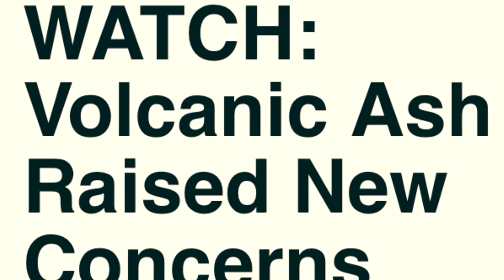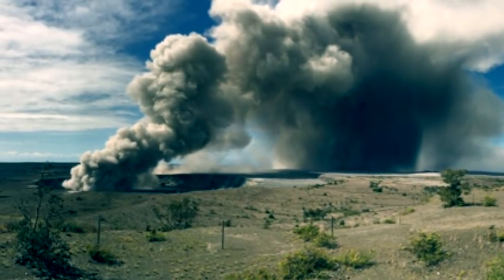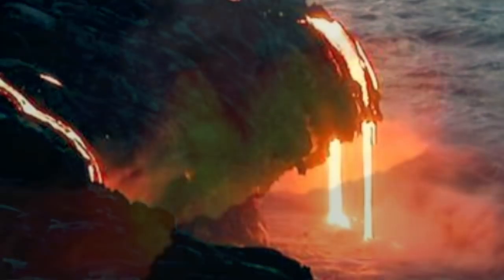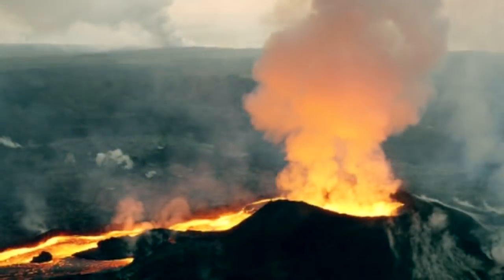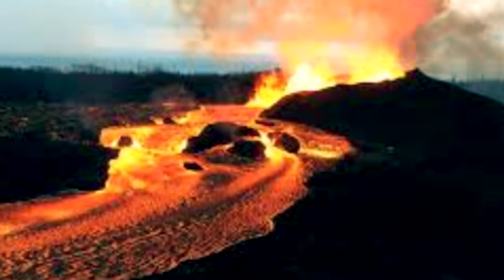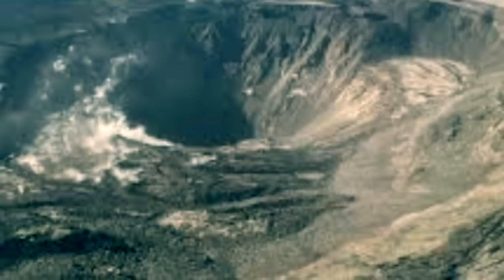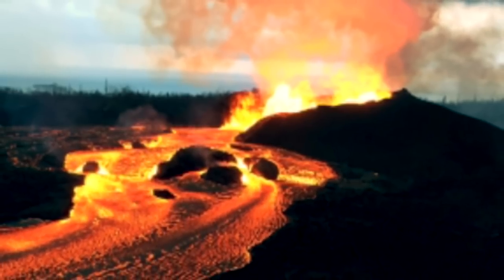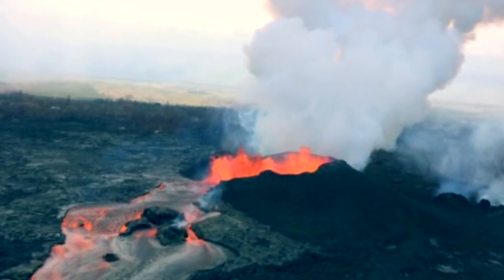Volcanic Ash Raised New Concerns Kīlauea